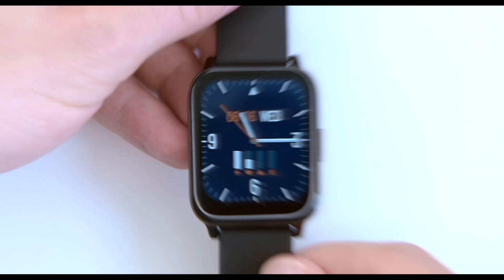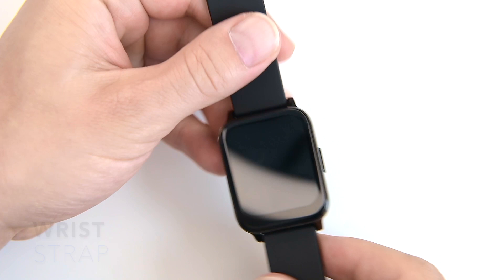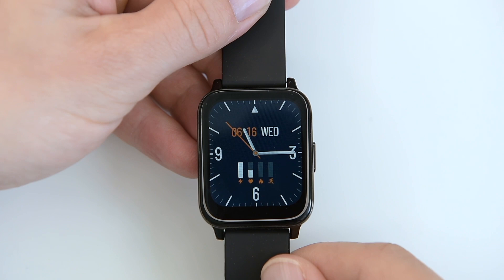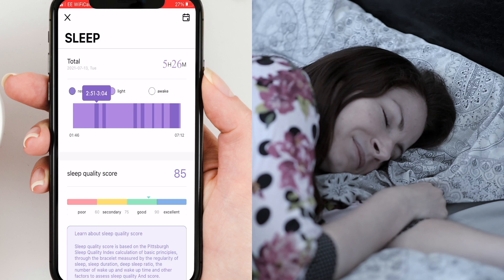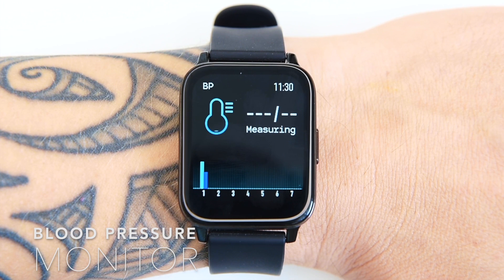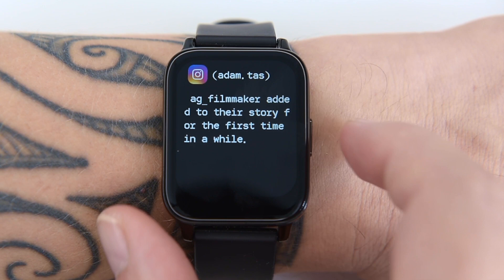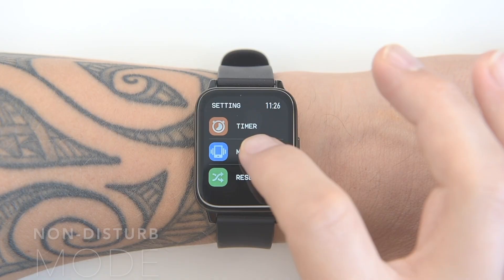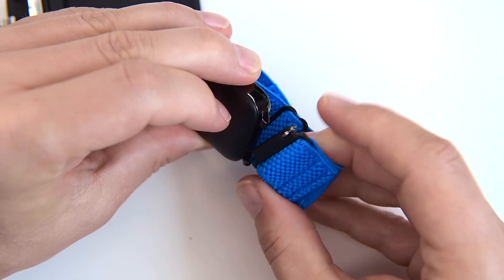P36 SMART WATCH: Things To Know // Real Life Review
Product Links👇
DONERTON P36 (Black)
ALLCALL P36 (Grey)
ALLCALL P36 (Blue)
ALLCALL P36 (Green)
FXZL P36 (Grey)
LHL P36 (Black)
LHL P36 (Pink)

For our top picks please visit our Amazon store:

P36 smart watch waterproof test - ip68 watch tested in water. Can p36 smart watch survive the waterproof test? waterproof testing-ip68-can put in water? Check it out in our video review! První můj pohled na hodinky allcall z aliexpressu. Allcall p36 smartwatch review cz. Bakeey p36 smart watch review. Bakeey p36 smart watch review. Probando el nuevo smart watch p36. The function introduction and usage method of smart watch p36. Probando el nuevo smart watch p36. Video review p36 smartwatch. Review p36 smartwatch. P36 smartwatch - unboxing & quick review. Qianrun p36 smartwatch. Video review p36 smartwatch. Chalvh smartwatch with heart rate monitor and fitness tracking - unboxing & first impressions. Review p36 smartwatch. Bakeey p36 smart watch review. This same app is used for the bakeey dtx  and the charts look identical for both watches. Video unboxing dan quick review p36 smartwatch. Herobandiii watch: after 5 weeks. Popglory p22 smart watch unboxing + set up. P22 smart watch: things to know // real life review. Smartwatch murah, layar besar cuma 300ribuan - dtx smartwatch. Um smartwatch barato que me impressionou bastante! Qual smartwatch vale mais a pena? Lemfo dtx smartwatch - montre connectée ip68 lemfo - smart watch 387  - android - ios - unboxing.✅ link para consultar precios y otras características de los auriculares bluetooth iporachx p36. Smartwatch test iporachx ⌚ hier erfährst du was sie kann. In diesem video stelle ich euch die smartwatch iporachx p36 vor. review p36,p36 watch,p36 smartwatch, Allcall p36,Bakeey p36,Donerton p36,review p36 smartwatch,dafit smartwatch,herobandiii watch.